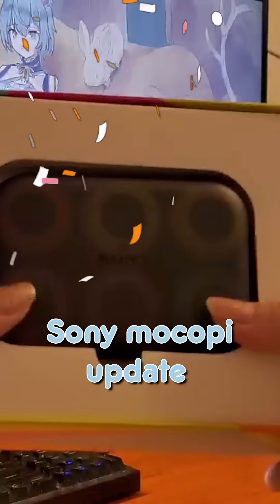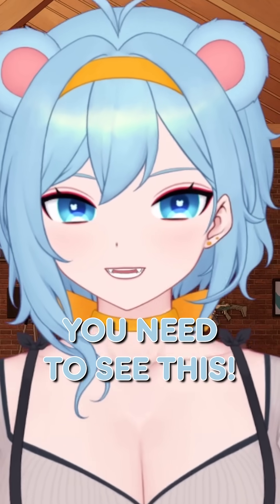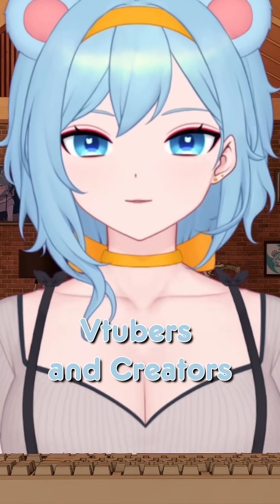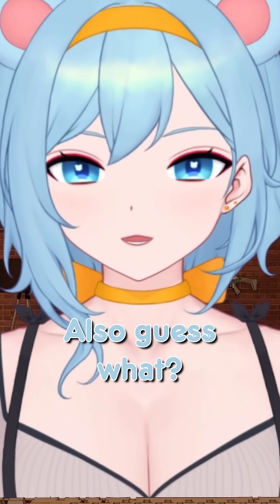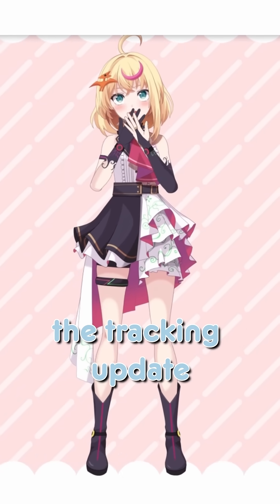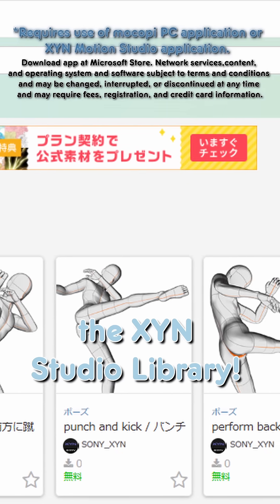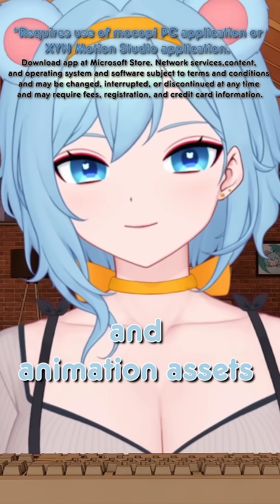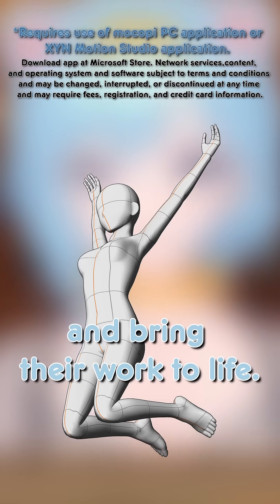Exciting New Sony Mocopi Updates!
Brand new updates to Sony mocopi - June 2025

Celsys (Clip Studio Paint) and VTube Studio collaboration!
You can now use Sony mocopi in VTube Studio!
You will require a model that is rigged for that range of motion and also mocopi PC / XYN Motion Studio application

In Clip Studio Paint you can access the XYN Studio Library, it has 40 FREE to download motion capture clips and animation assets, please check it out!

Sony mocopi & XYN also released several new software updates
and the team is constantly adding updates!

Let me know if you have any questions!

Credits:
Video edit: @sfPolo